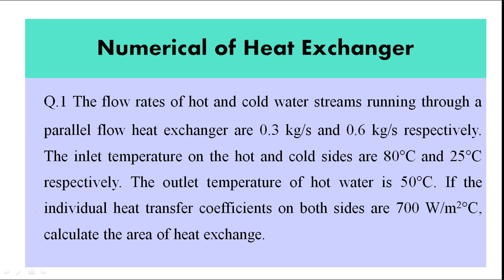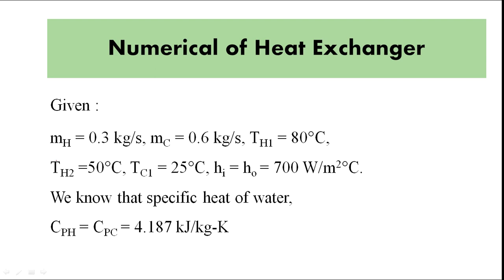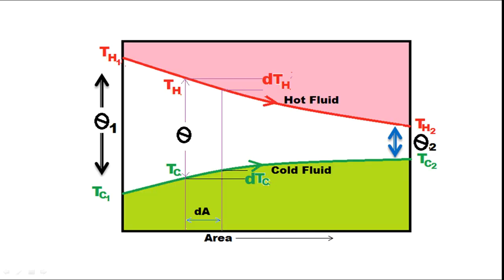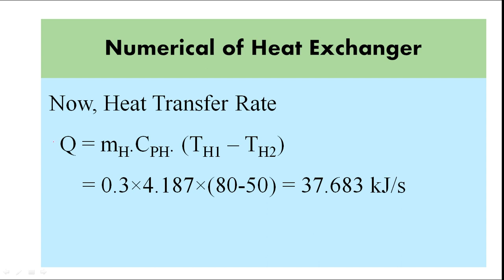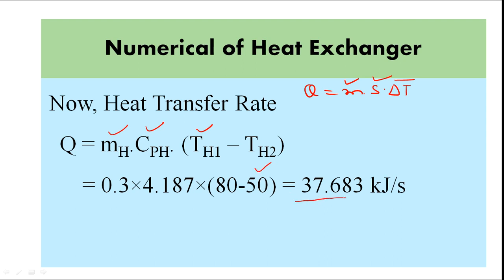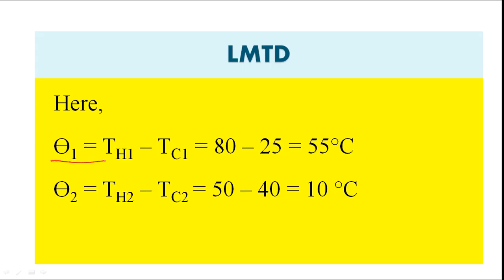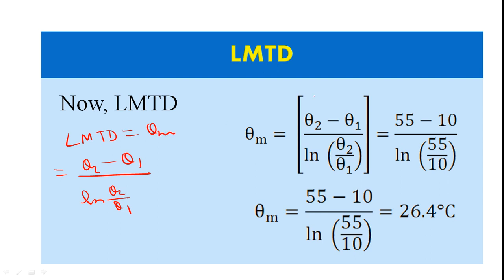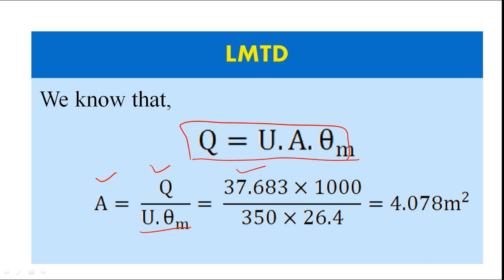Numerical on LMTD of a Heat Exchanger|Heat & Mass Transfer GATE|Mechanical Engineering|Dr.S.K.Sharma